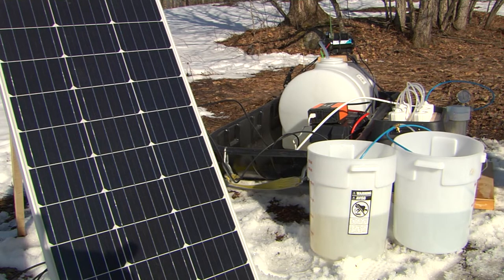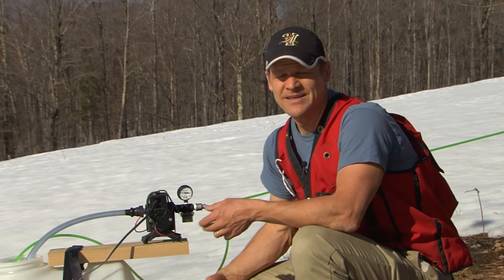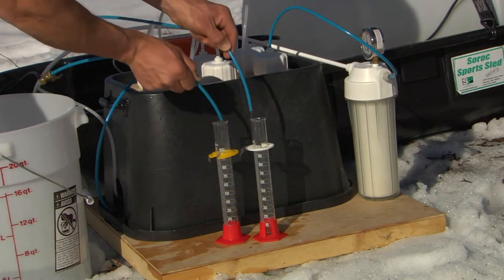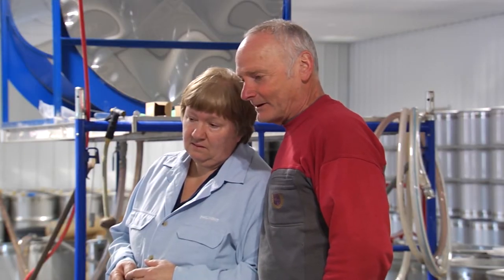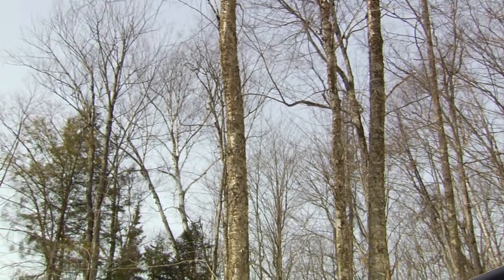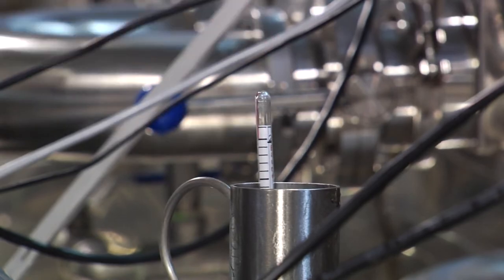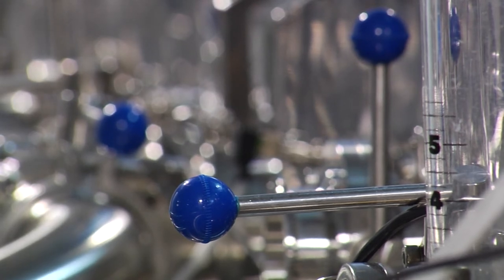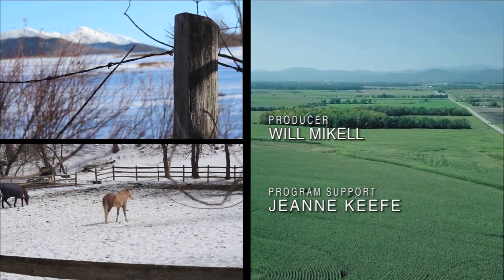04/08/21 Building Your Own Reverse Osmosis Machine on 'Across The Fence'